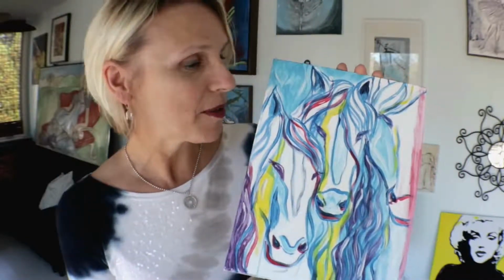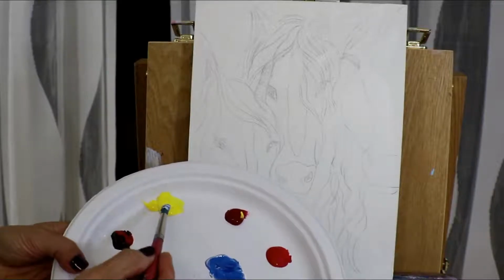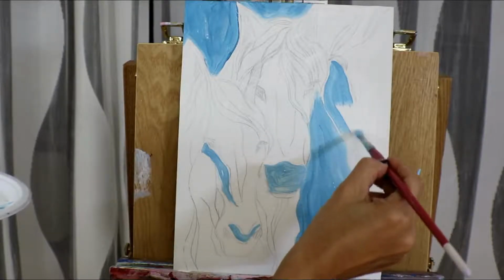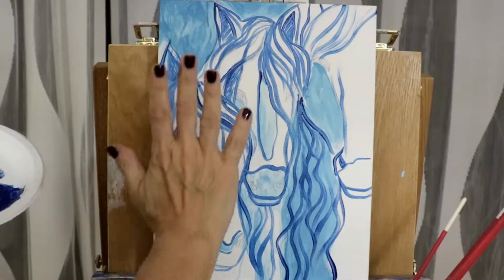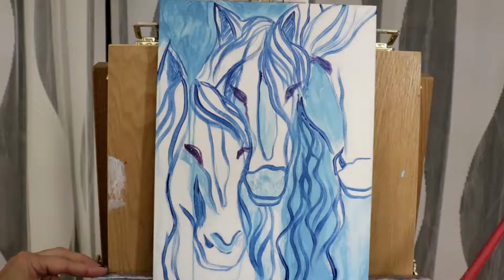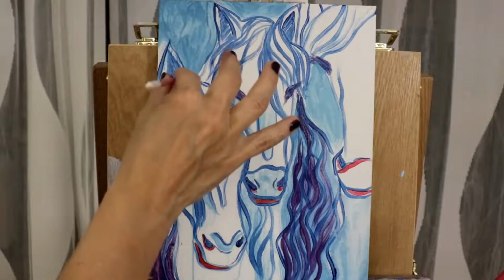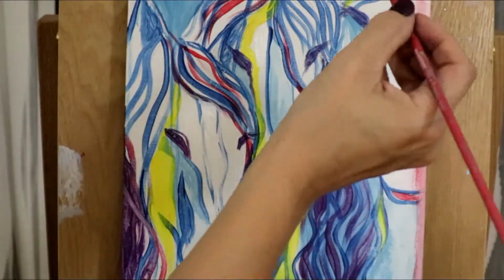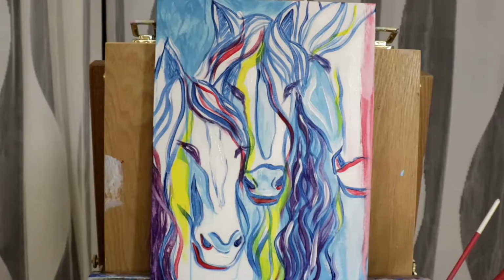How To Paint Horses - Beginners Tutorial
Learn  How To Paint Horses - Beginners Tutorial for all levels of painters.

I’m painting on a 12 X 14 -inch canvas board but you can paint on any type and size of canvas you prefer.

This full length FREE tutorial is easy to follow and also great for paint party,  project for churches and women's event or fun family paint nights.

Materials Used:
12"X14" canvas board
Heavy Body Acrylic Paints: White, Cool Blue, Cool Red, Bright Red
Chrome Yellow, Burnt Umber

Brushes:
I used:
• A 1-inch flat brush: (10) Prowhite 200T
• A firm small round brush with tip: (1) Prowhite 200R
• A medium round brush: (6) Prowhite 200 R

Copyright info:  Videos produced by Nathalie Villeneuve (PauseandPaint)are intended for private use only by non-profit community, home and school groups. Feel free to embed the videos as is, but please do not alter, remove watermarks, re-upload or otherwise change the original video.